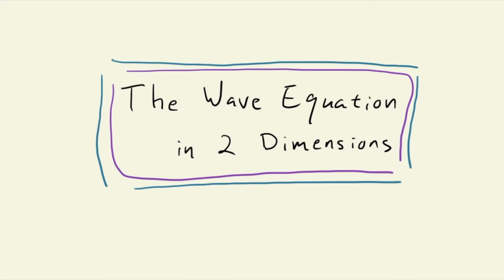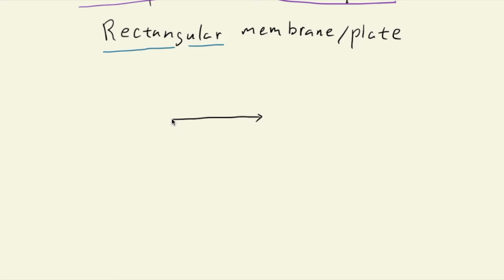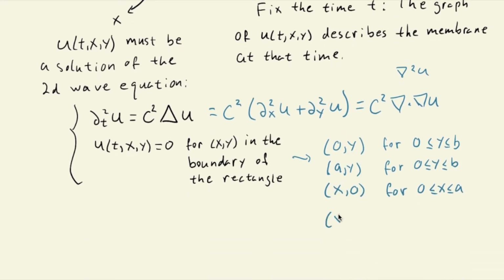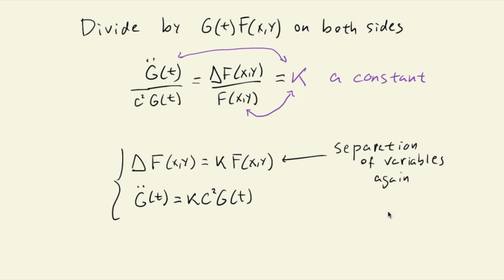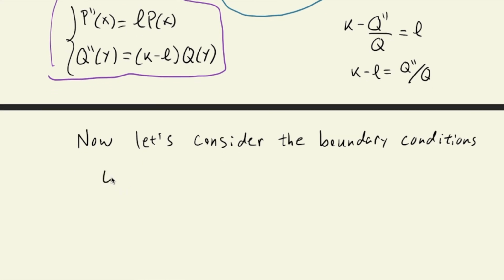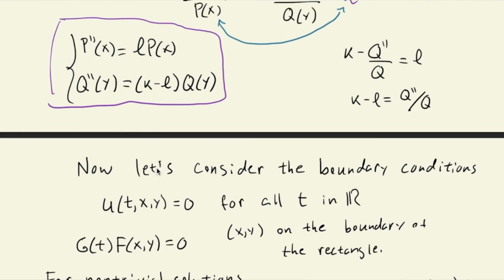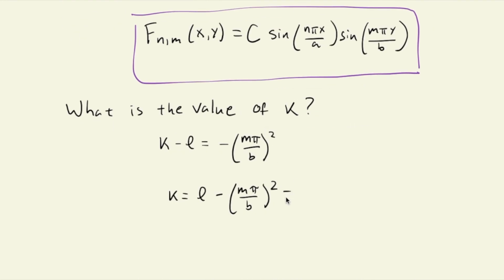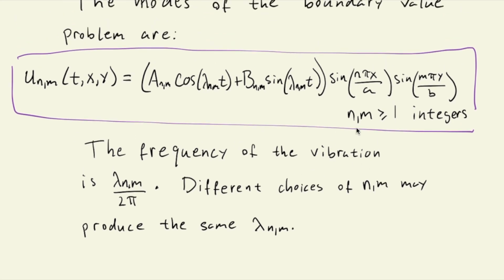The 2 Dimensional Wave Equation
In this video we discuss the wave equation in 2 dimensions. This is a mathematical model for a vibrating rectangular membrane/plate. We then compute the modes of a boundary-value problem using the method of separation of variables.